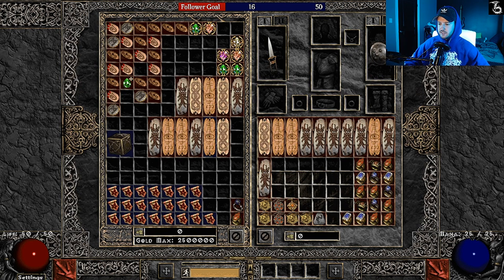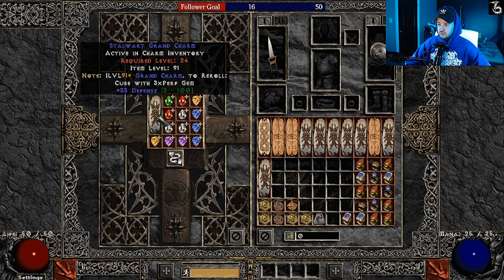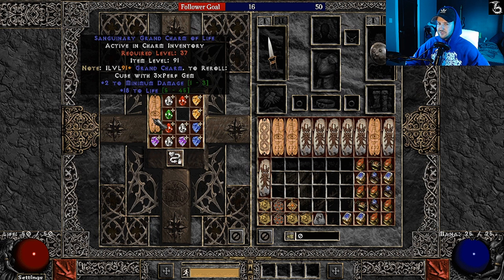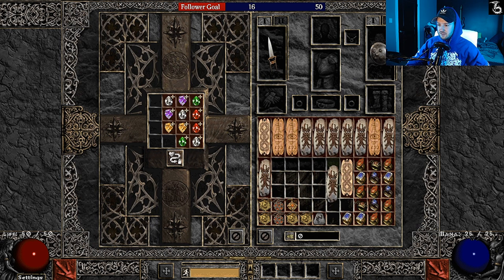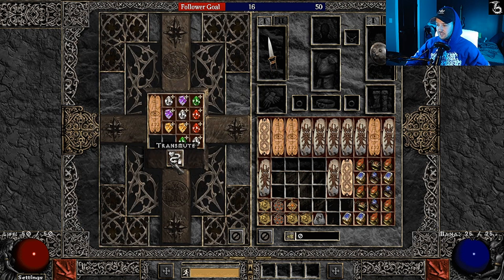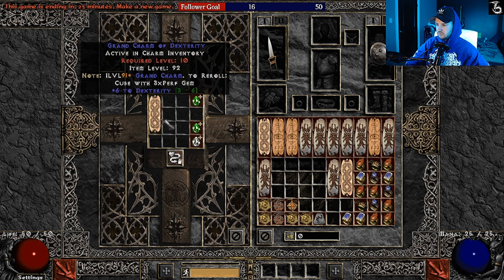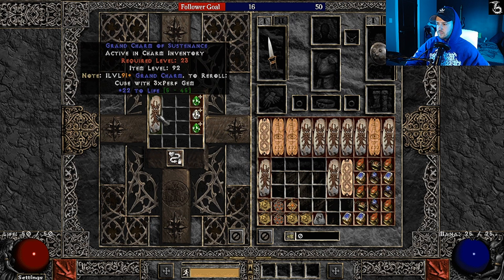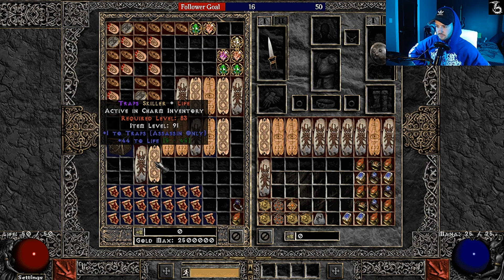Rerolling iLVL91+ GC's !! FINALLY A GODLY FIND - Project Diablo 2 (PD2)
Luck was very much so on our side today after many rerolls with pgems.

Project diablo 2, pd2, diablo, diablo2, diablo3, diablo lod vanilla, blizzard